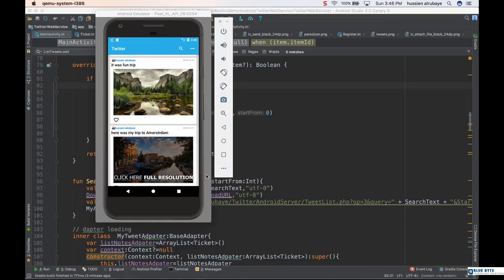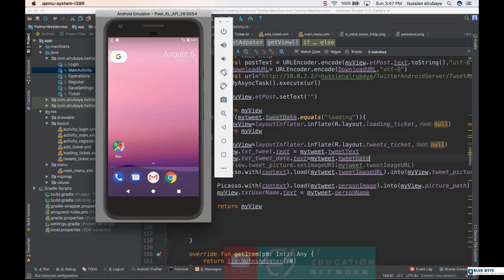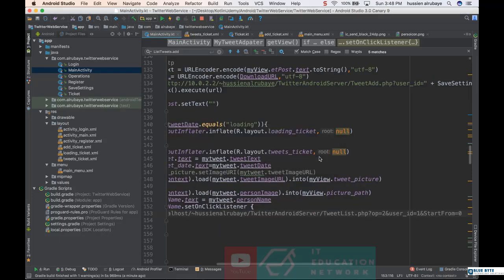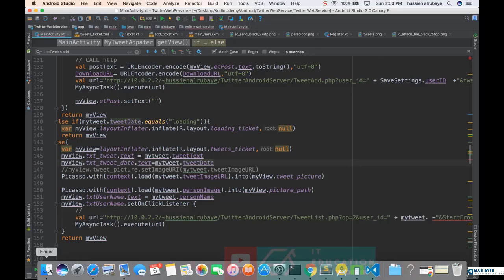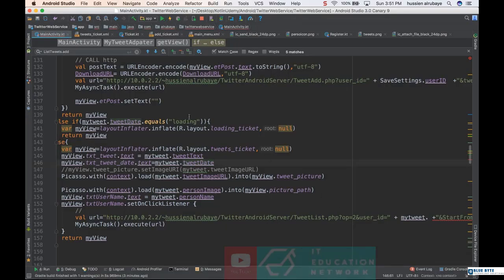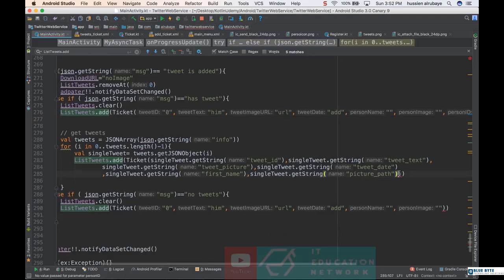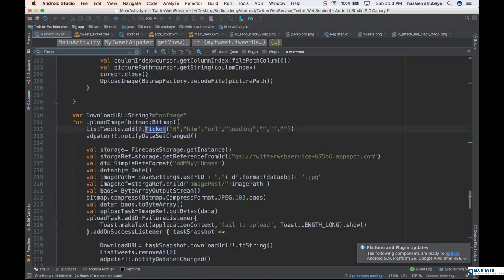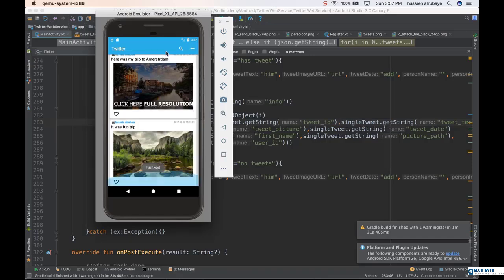Kotlin android tutorial - 133 - One person posts